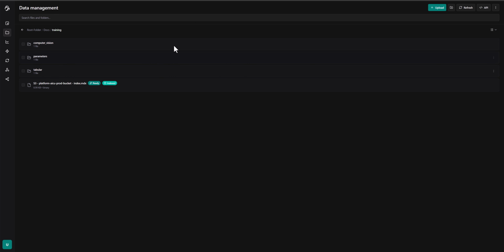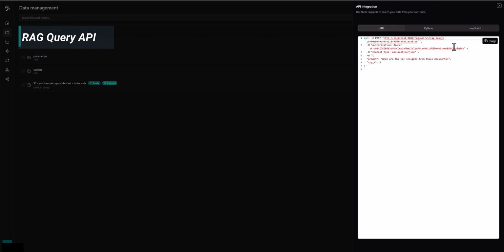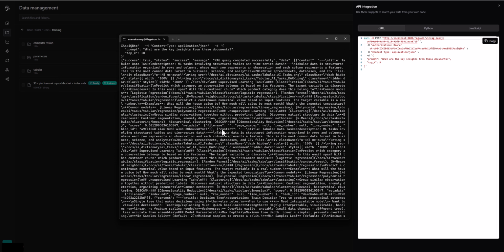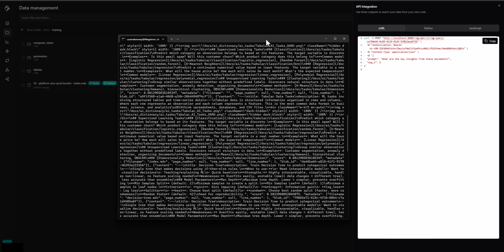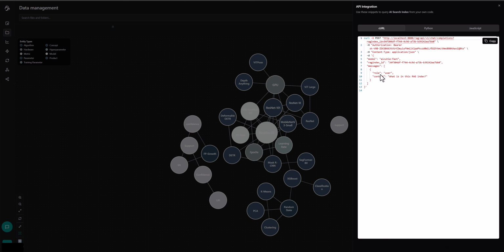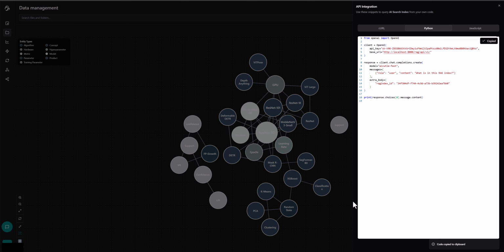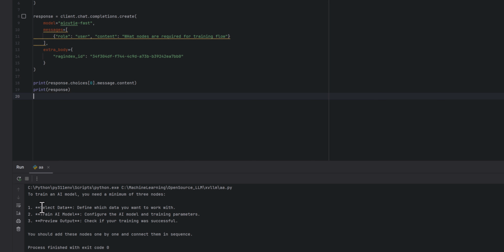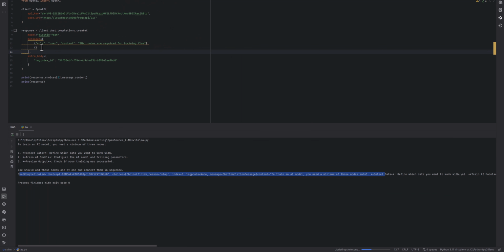Build a RAG API: Query Your Knowledge Base & Chat with Agents (Python, JS, Curl)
In this video, we continue building our Retrieval Augmented Generation (RAG) system.

Previously we created the RAG and learned how to chat with it.
Now we go one step further and explore how to interact with the RAG using APIs.

In this tutorial you will learn:

• How to query a RAG system directly via API
• How to chat with your AI agent using OpenAI-style API endpoints
• How to integrate the API into your backend (Python, JavaScript, Curl)
• How to fetch multiple relevant documents from your knowledge base
• How to use OpenAI-compatible chat completion APIs

We demonstrate how to run the API calls directly from the terminal and how they can be integrated into real applications.

This approach allows you to:

connect your RAG system to any backend

power AI features in your apps

build AI assistants on top of your own data

If you are building AI agents, internal knowledge assistants, or LLM applications, this setup makes it easy to plug your RAG into production systems.